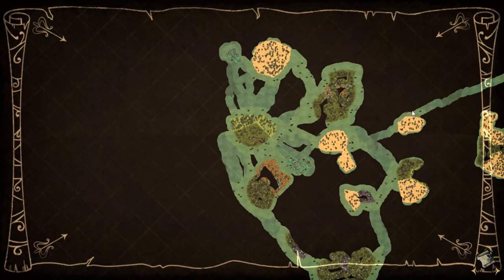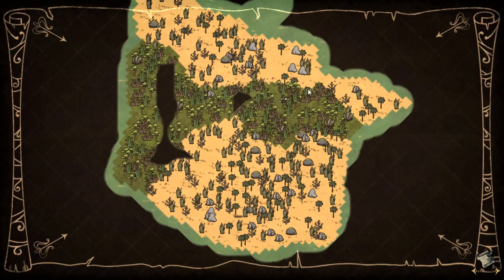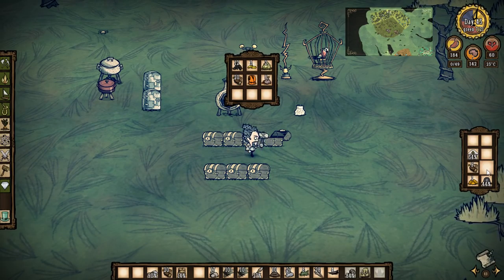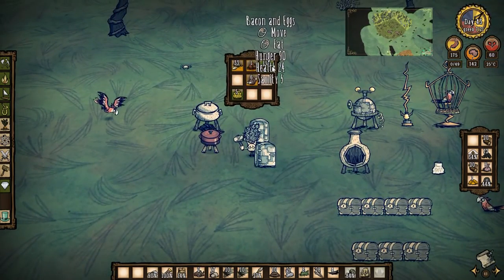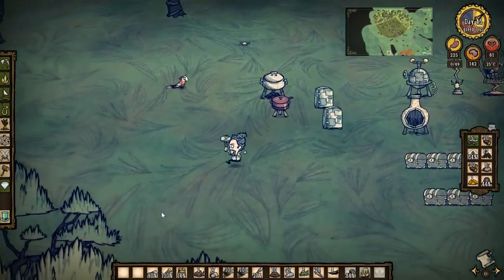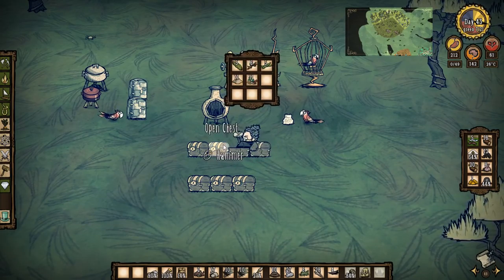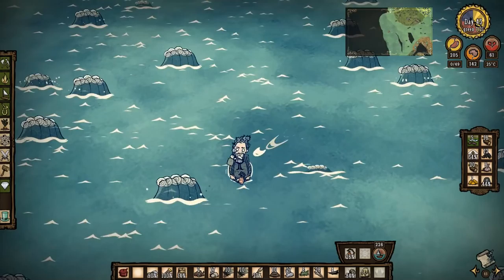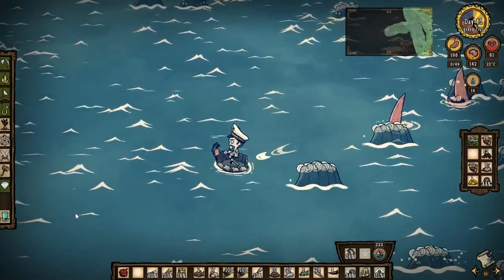Don't Starve Shipwrecked #22 [AS WARLY] ►Relocation!◀ Let's Play/Gameplay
Don't Starve Shipwrecked Let's Play/Gameplay - We're playing as the NEW charater WARLY from the Eye Of The Tiger-Shark Update!

PC Spec
CPU: Intel i7-4790k @4 GHz
RAM: 16GB
GPU: MSI GEFORCE GTX 970

End Titles Music:
Tobu - Candyland